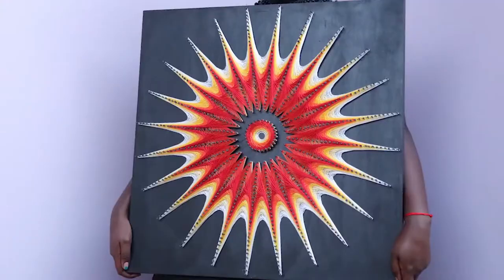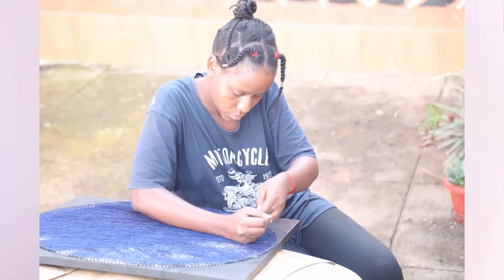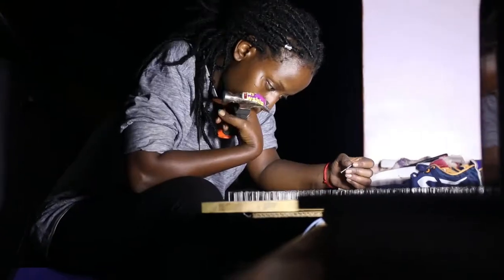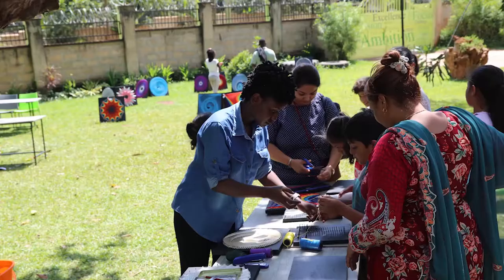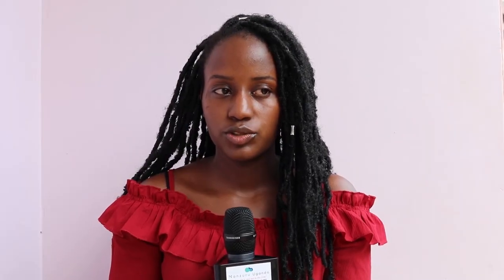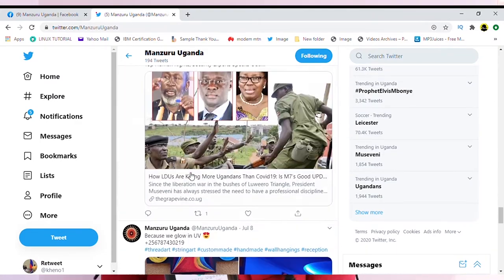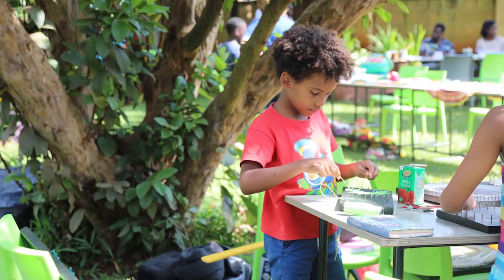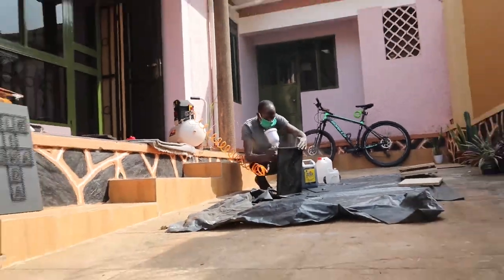Founder of Manzuru String Art. String art in Uganda.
The journey as a designer and the inspiration to do string art/thread art /wall hangings/ art.